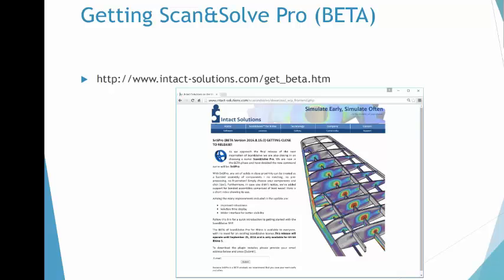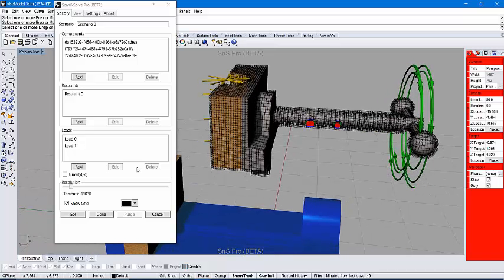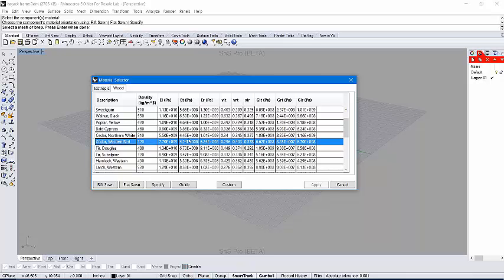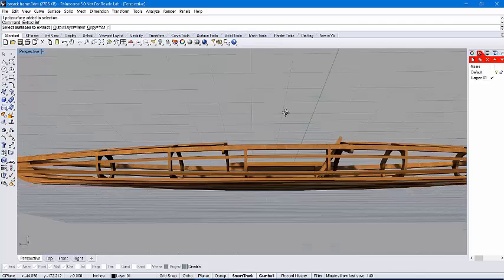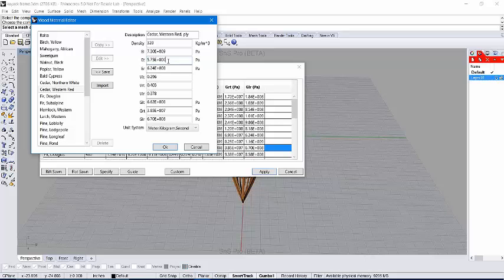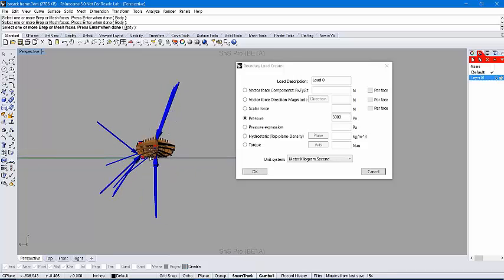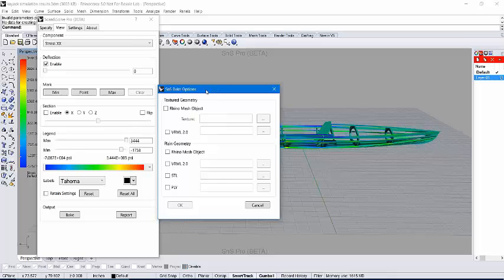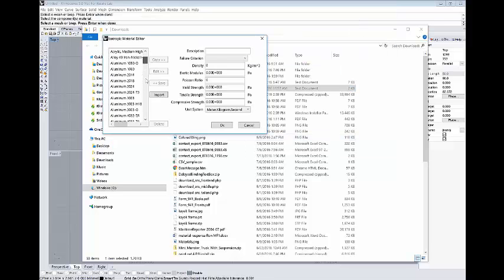Scan&Solve Pro Webinar: Everything you need to know about SnS Pro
VIDEO OVERVIEW IN SECTIONS

Simulation 1 overview 1:00

Scenario selector 1:50

Change resolution/utilize grid 6:15

Results analysis 1 7:20

Simulation 2 overview 10:05

Adding components 10:35

Material property/grain direction explanation 12:43

Rift vs flat vs specify grain direction 14:56

Add guided/curved wood 19:50

Utilizing material CSYS display 25:50

Customizing materials 27:17

Adding restraints 30:25

Adding/explaining loads 31:06

Solver options 36:18

Simulation 2 results analysis 37:54